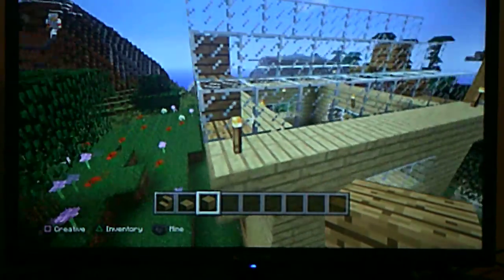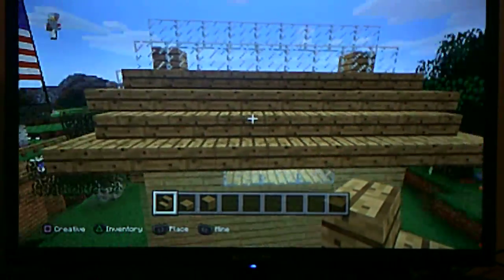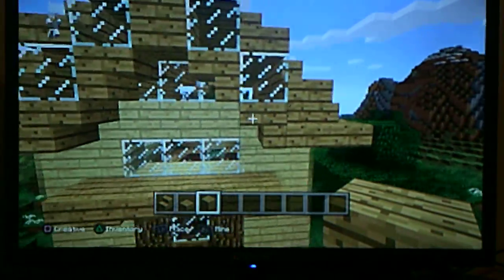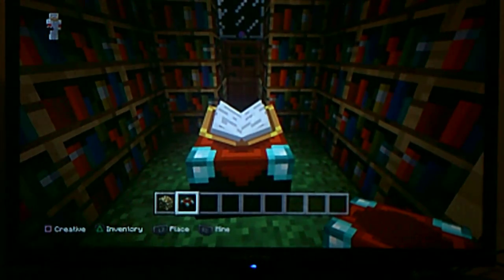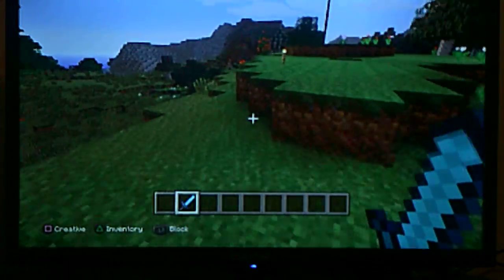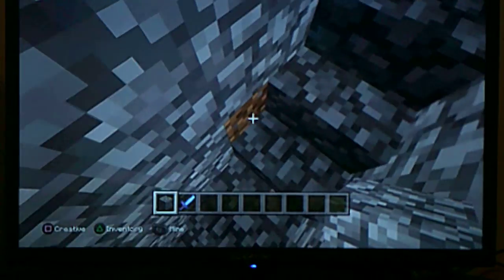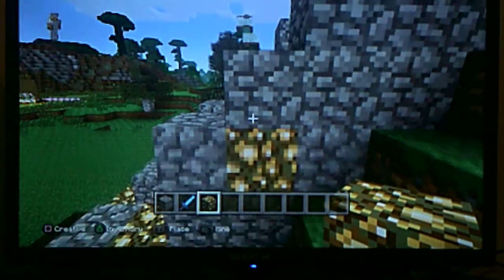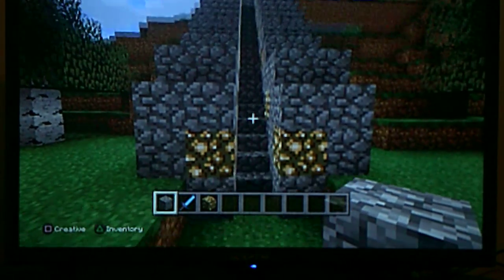Mincraft Solo GamePlay 1 ( built a library )